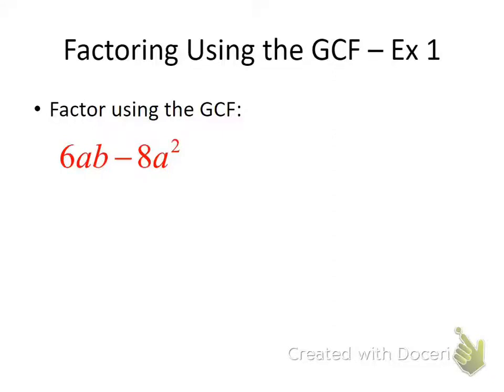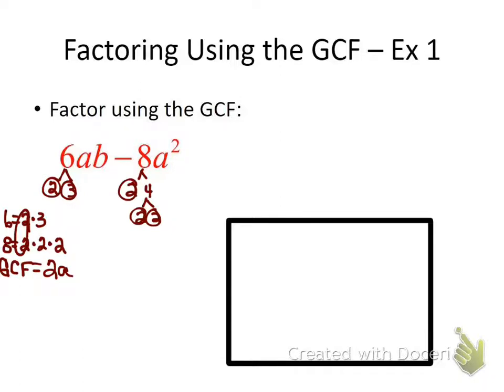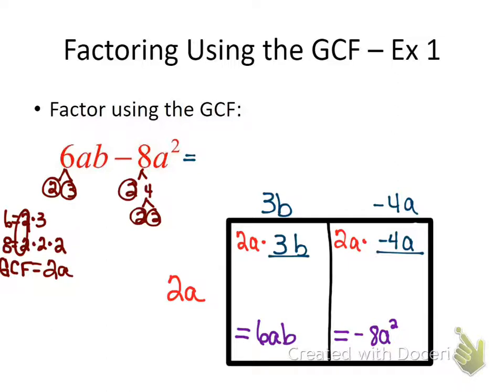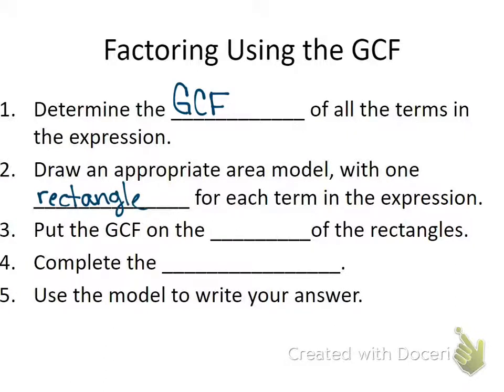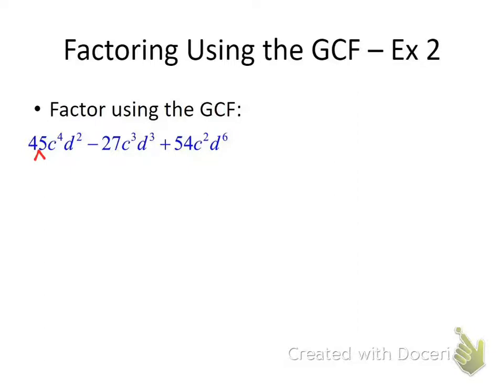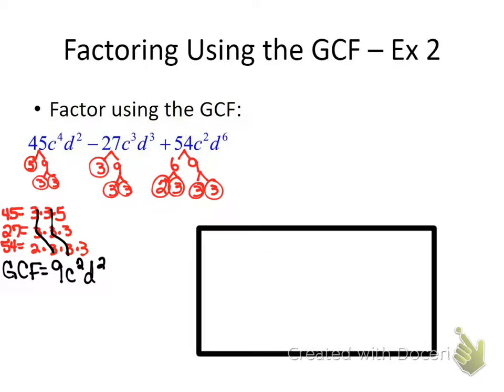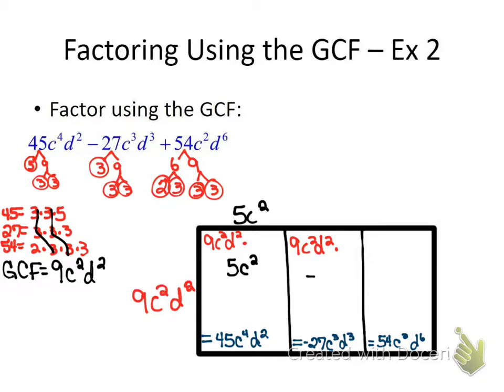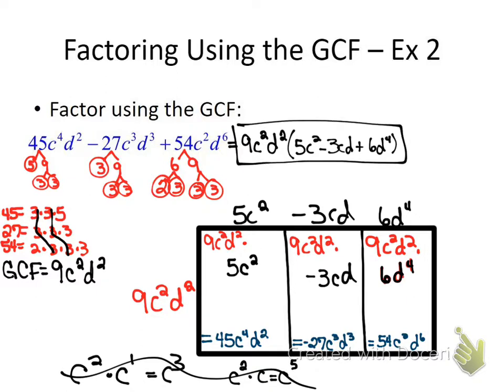8.5 Notes-Using GCF to Factor